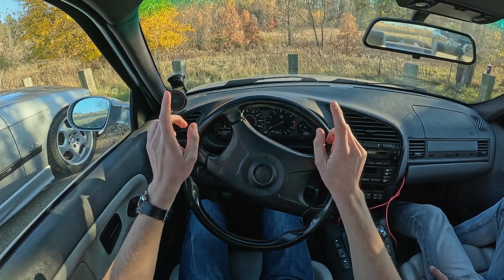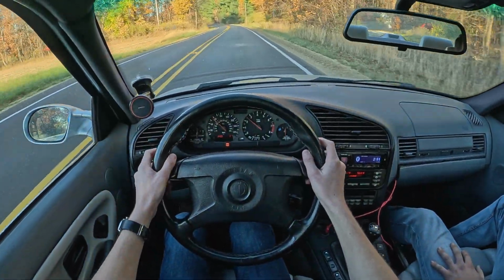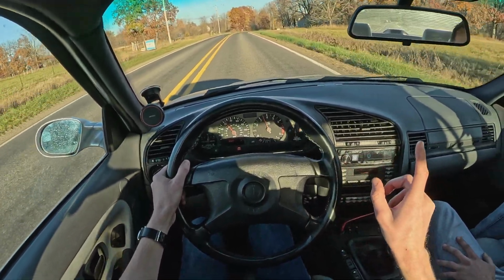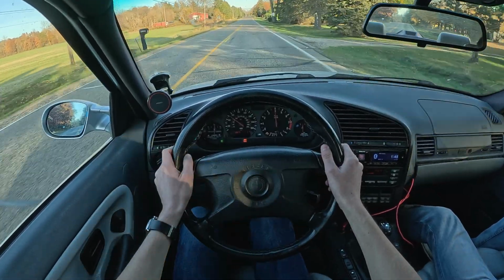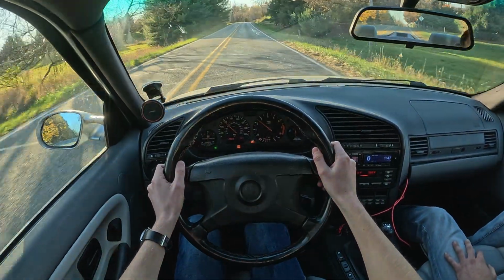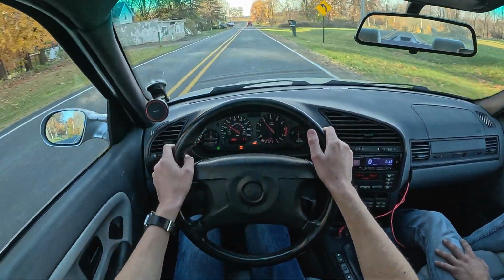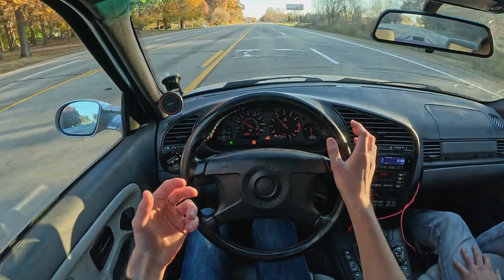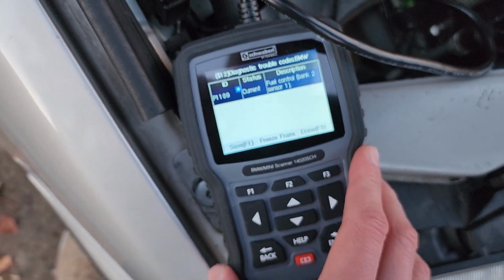Everything You Need To Know About Owning a High Mileage E36 M3!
Today we take a drive in another high mileage e36 m3 sedan and discuss the prospect of buying a high mileage BMW E36 M3.

We forgot to mention power steering leaks. The power steering reservoirs have filters in them and need to be replaced every so often. Odds are your average one is over due. The list goes on.

TLDR: If there is no documentation for the part being replaced, assume it is overdue.

POV is recorded with binaural audio. Wear headphones for the best experience!

Good pull at 14:35